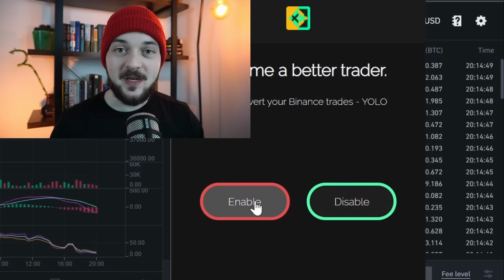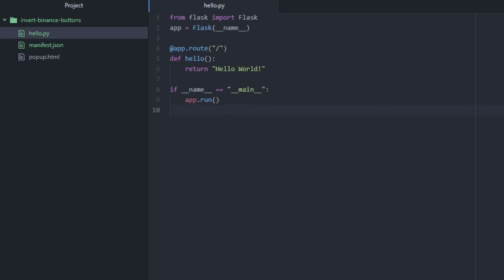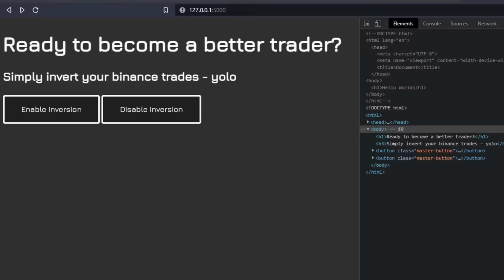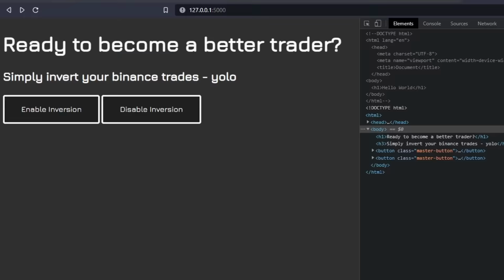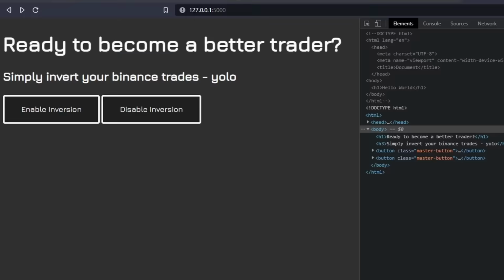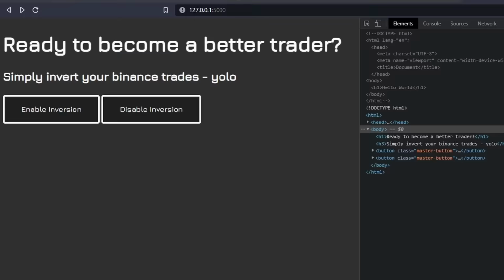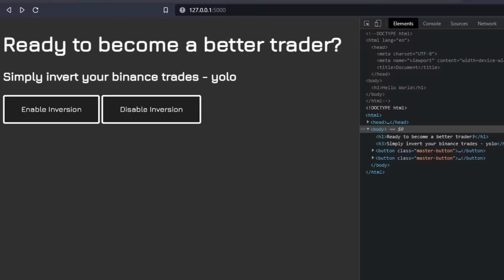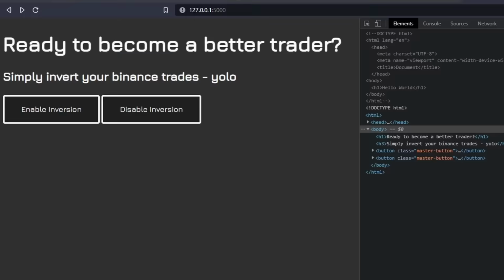Infinite money Hack?! I made a Chrome Extension that inverts my Binance trades(Sell=Buy 🔁)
Can you recall how many times people on the Internet have said "If I could place the exact same opposite of my normal trades, I'd be printing money" ? Maybe you thought about it yourself, I certainly did.

Well, I decided to test this urban myth out by creating a chrome extension that will invert my Spot, Margin and Futures trades on Binance and test it out.

I have have initially opted for a Python, Flask, HTML and CSS stack but ended up with a JS, HTML and CSS one.

I have open sourced the extension so  you can play around with it yourself. Maybe it'll make you into a literal trading GOD - maybe it'll bankrupt you, who knows.

Be sure to check back on here and on GitHub as I will be adding more details on how to install and run the extension.